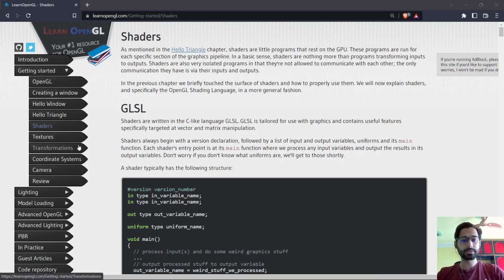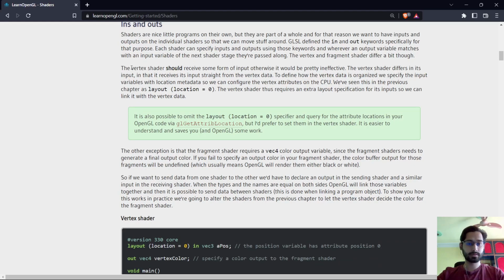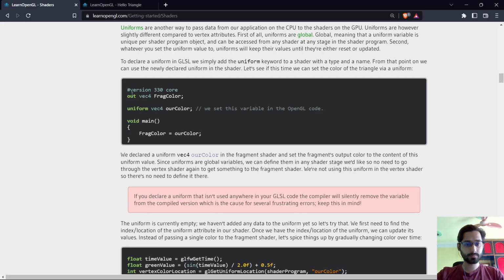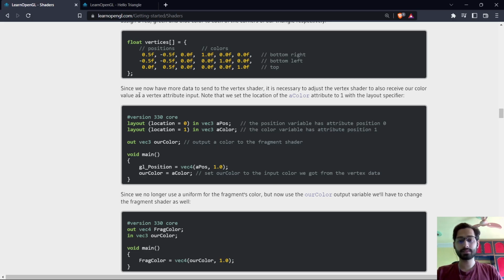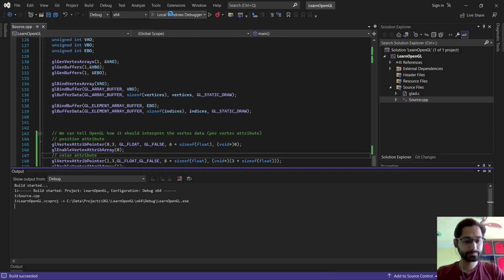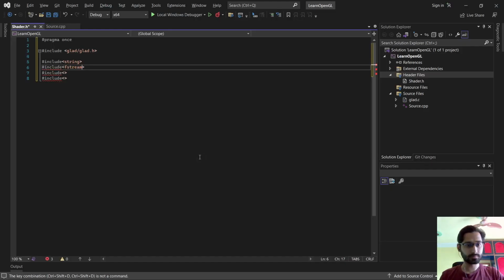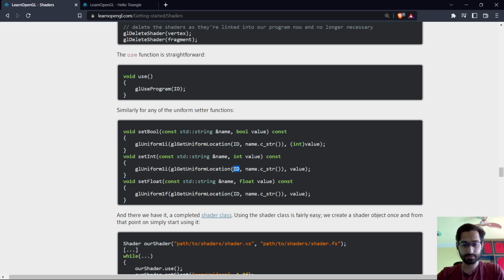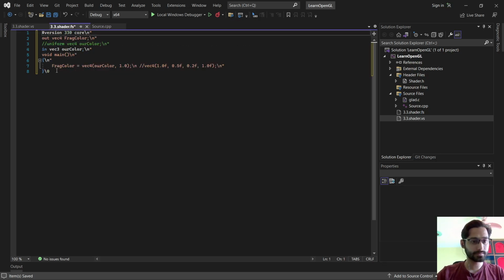Learning OpenGL - Day 3 : Shaders!